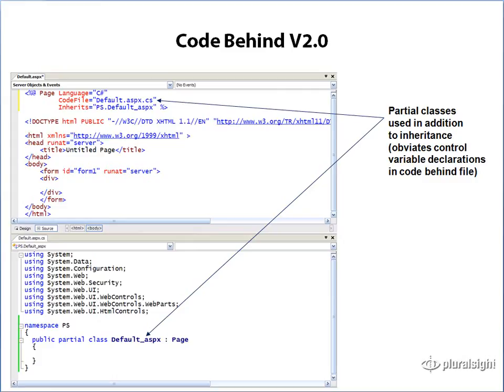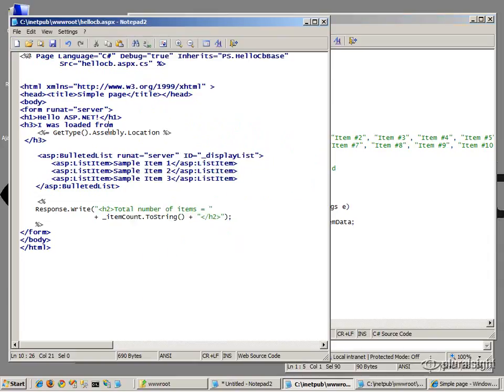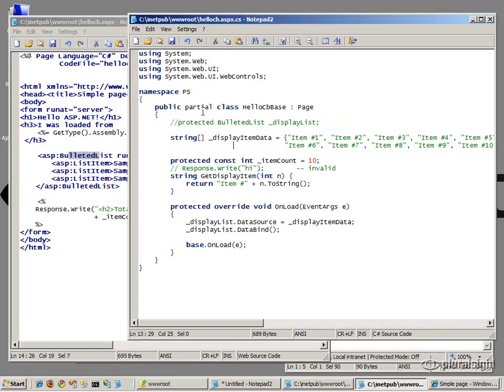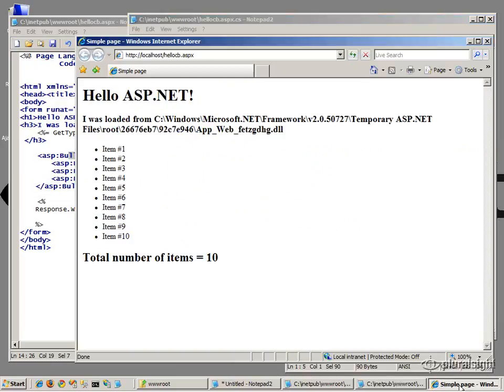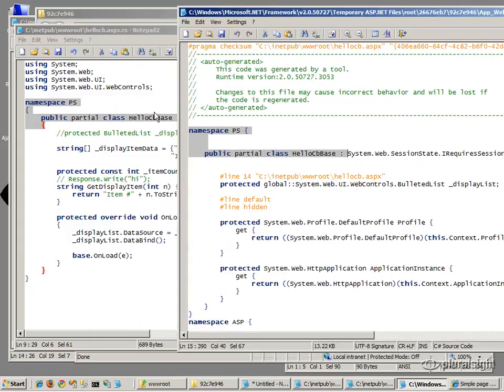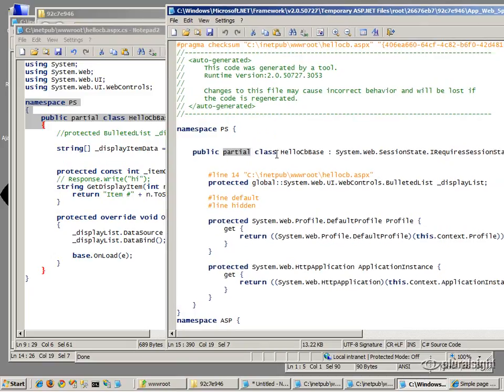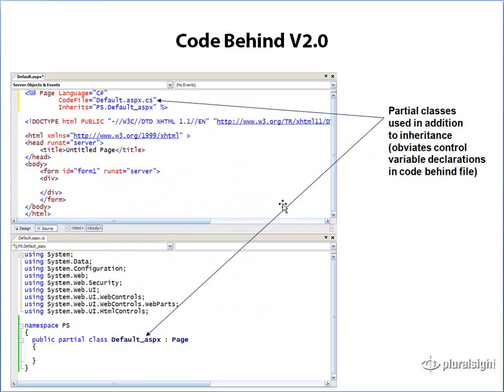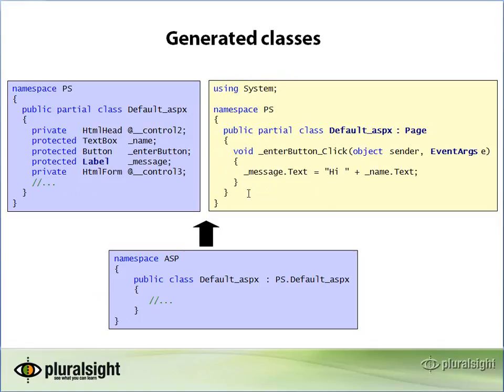10.Code behind 2.asf